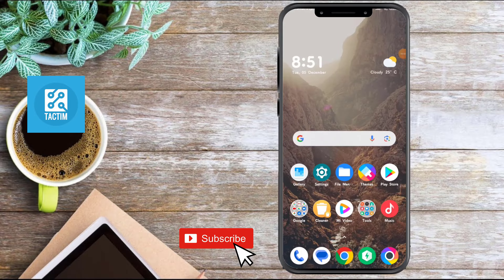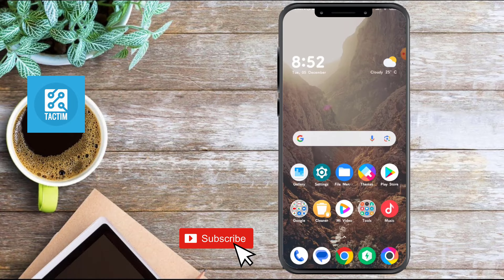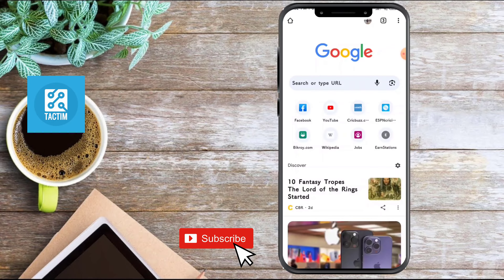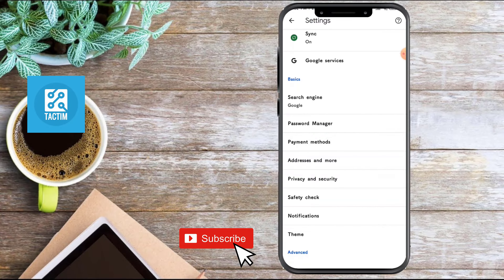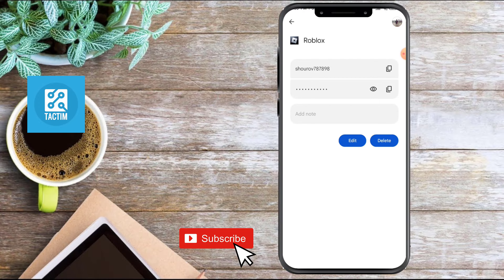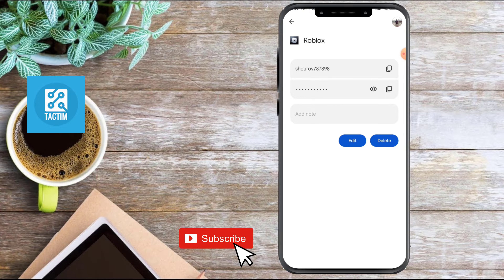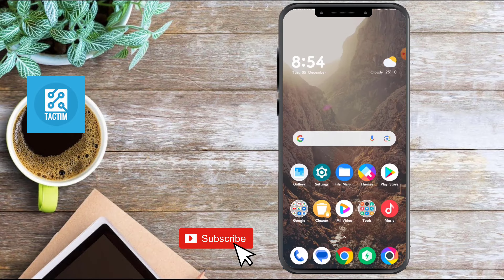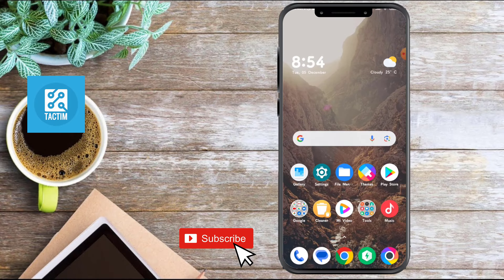Unlocking Secrets: How to Check All Saved App Passwords on Your Android Phone! 2025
Ever wondered where your Android phone stores all those saved app passwords? In this video, we unveil the hidden path to check and manage all your stored passwords effortlessly. Stay in control and ensure your digital security! Watch now and take charge of your app credentials. 🤫🔐

Check Saved App Passwords, Android Passwords, App Security, Android Tips and Tricks